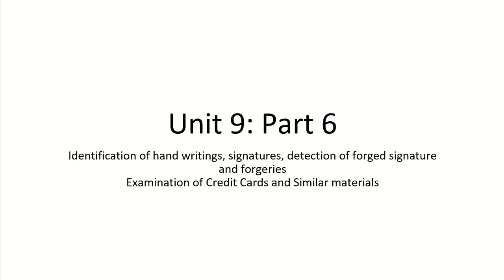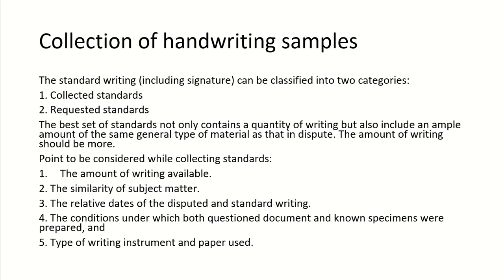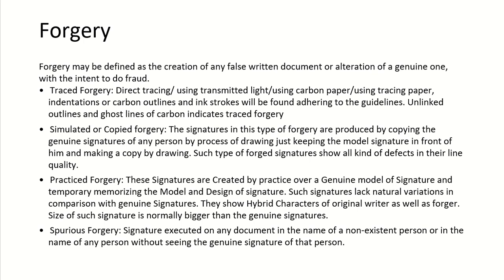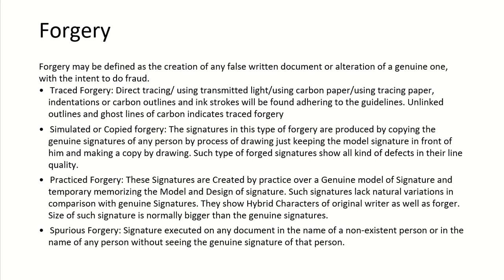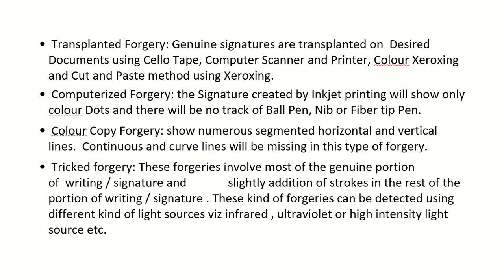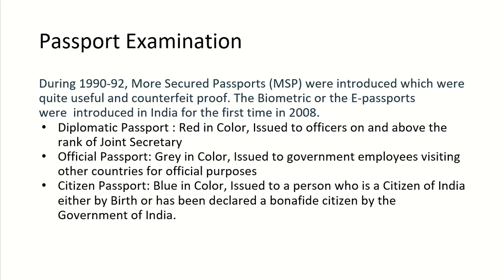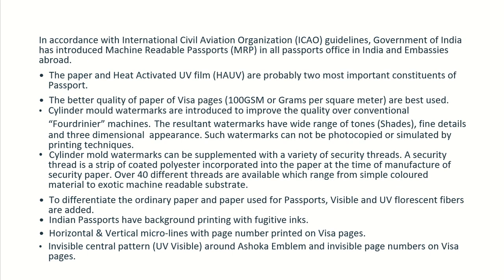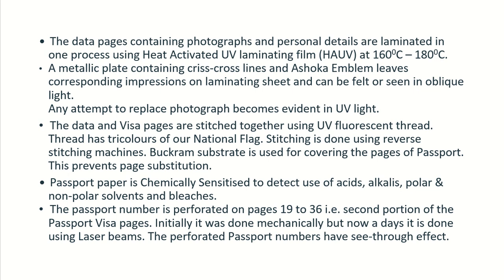Unit 9 Part 6